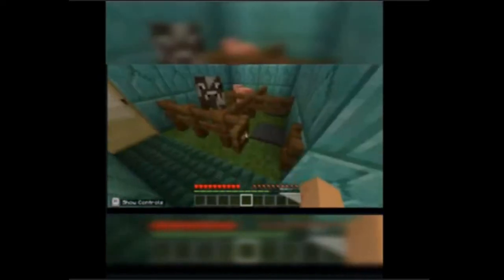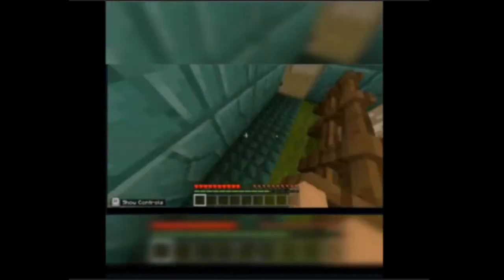My 5+ Amazing Minecraft Creations!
These are my AMAZING Minecraft Creations!

[It's FINALLY HERE. Footage from ALMOST NINE MONTHS AGO is here. My second Minecraft Video!] In this video, I show you 7 Minecraft Creations I MADE by myself. (I know a lot more Minecraft now, and my knowledge of Minecraft in this video wasn't that much.)

The Old Intro 🤗🤩 00:00
My Underwater Secret Base! 00:50
My Cool Treehouse! 06:08
My little aquarium :) 08:00
My TV house! 09:30
My Mushroom House! 14:42
My Lava-hidden base! 16:28
How fast the Days of the week pass by! (Meme) 19:11
The Old Outro 🤗🤩 21:25